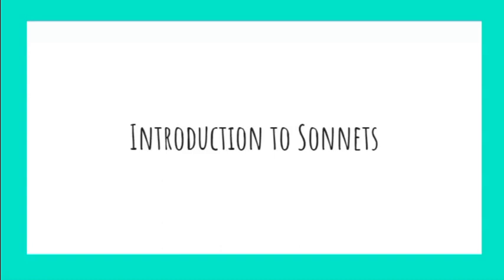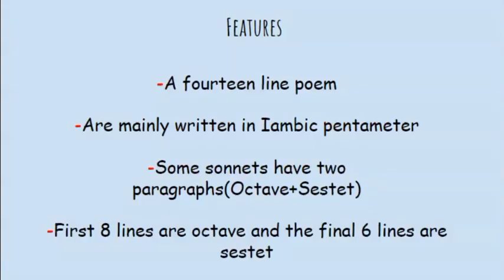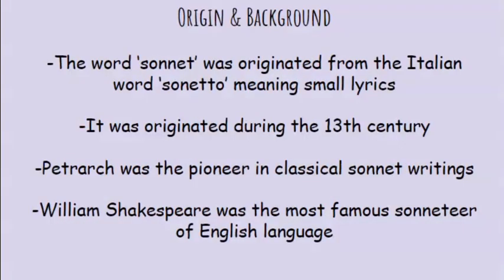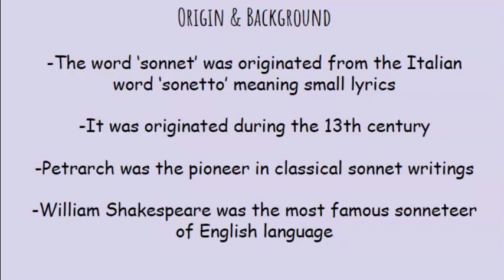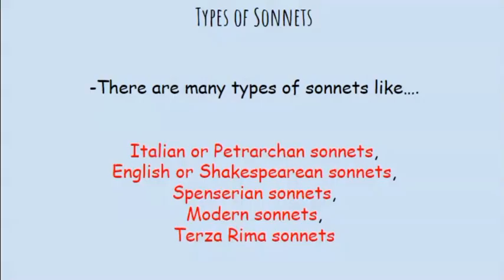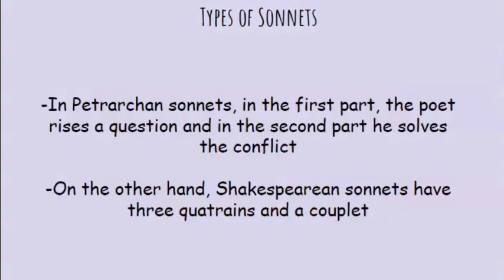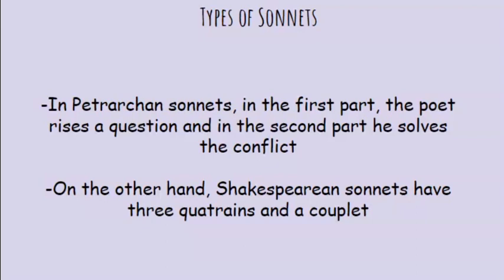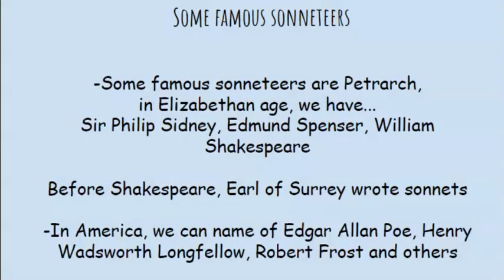Sonnet | What is a sonnet? Introduction to sonnet | SlideshowEnglish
Hello everyone, welcome to SlideshowEnglish. In this video we are talking about Sonnets, its origin, different types of sonnet, its major poets and much more.
Watch this full video and this will  surely give you some basic ideas and concept.
And for your help we divided this video in this chapters:
0:00 Introduction
0:25 Definition
0:50 Features
1:20 Origin & Background
2:50 Types of Sonnets
3:50 Famous sonneteer

***USEFUL VIDEOS HANDCRAFTED FOR YOU***

+William Shakespeare Sonnets

+Emotion and Relationships by Sadguru

+Inner Engineering

+The Complete Book of Yoga(Swami Vivekananda)